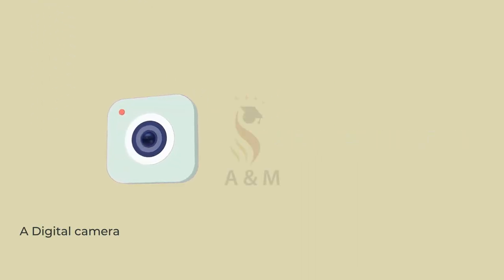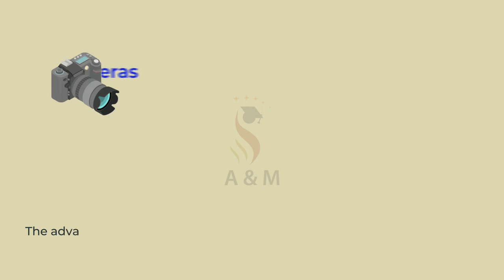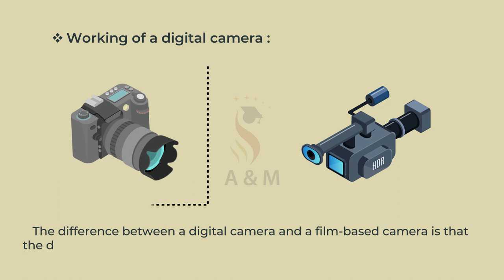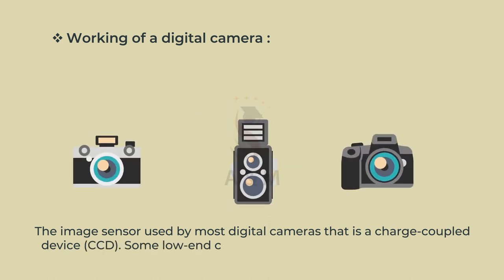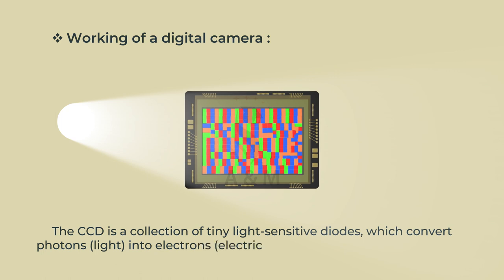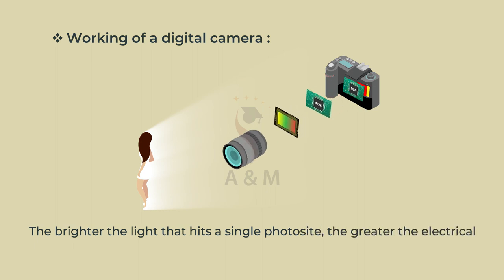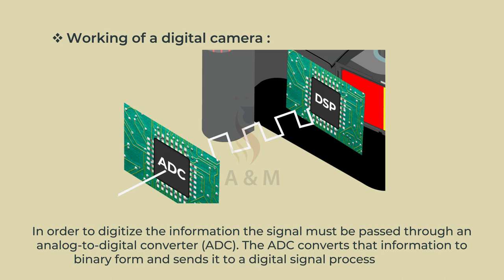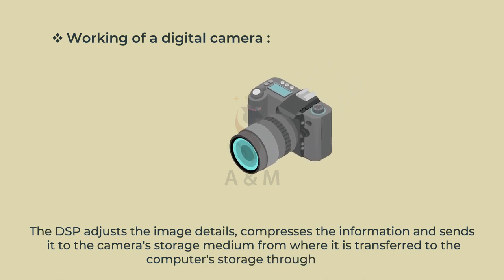What is Digital Camera | How does Digital Camera Works | Advantages | Working Principle | E-Learning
Learners will get to know : How Digital Camera works, what are 3 important components used by Digital Camera to capture.